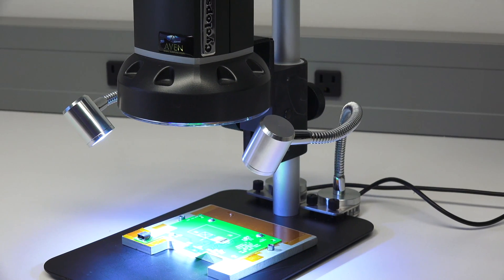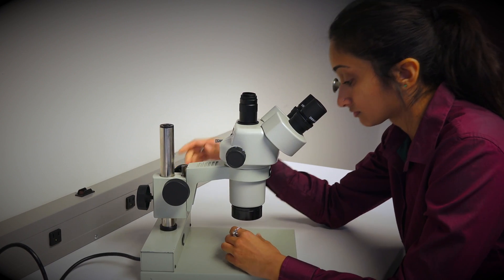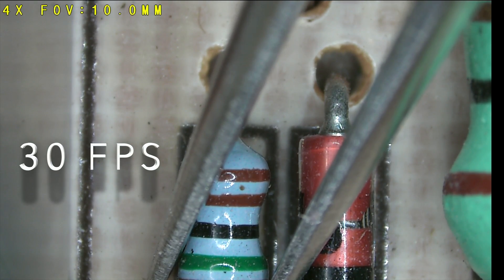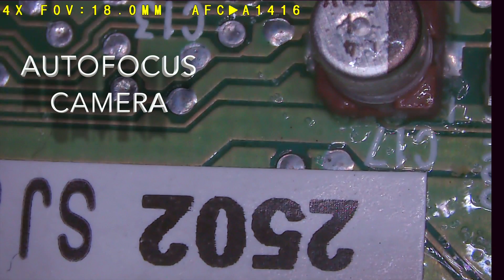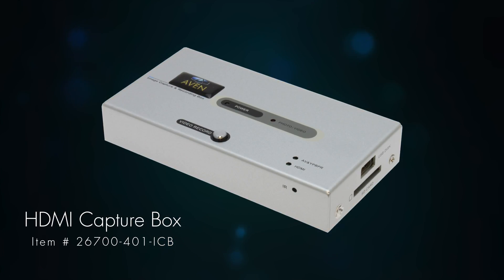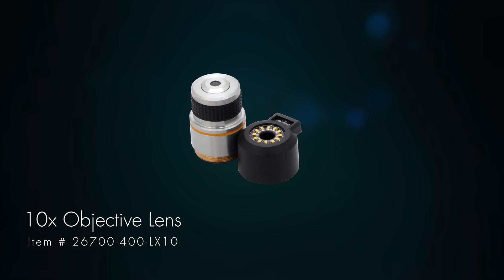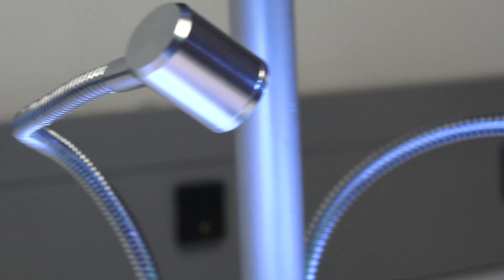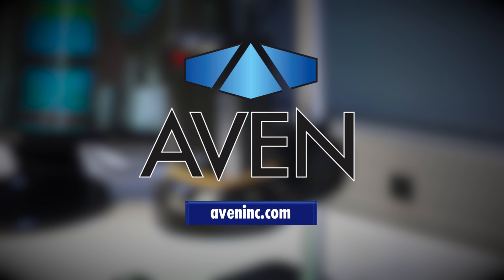Aven Cyclops HDMI Digital Microscope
This video is about Cyclops HDMI